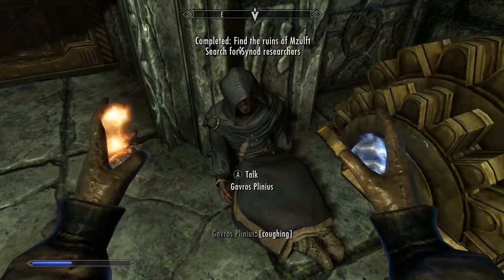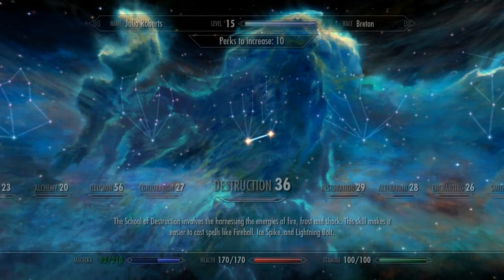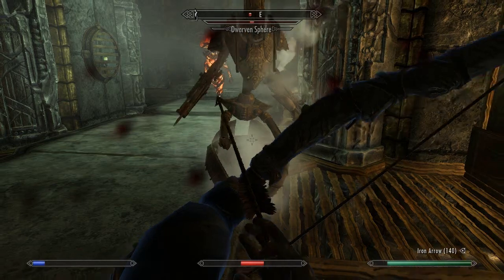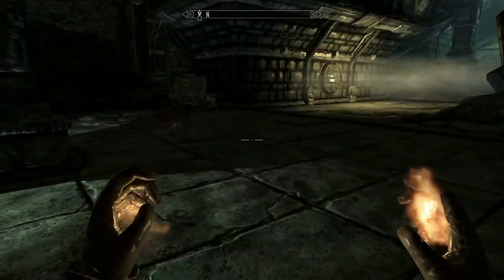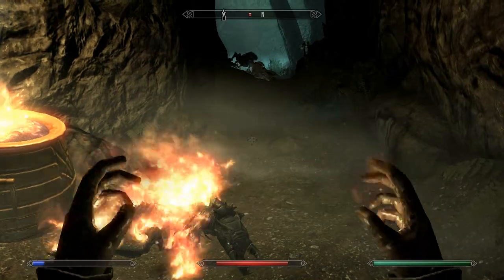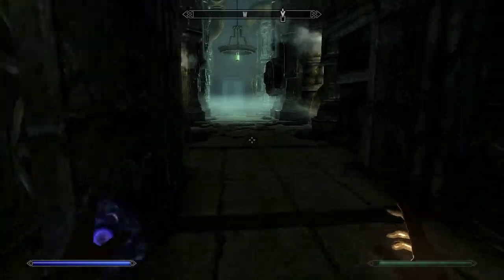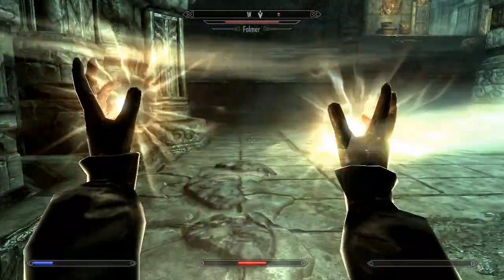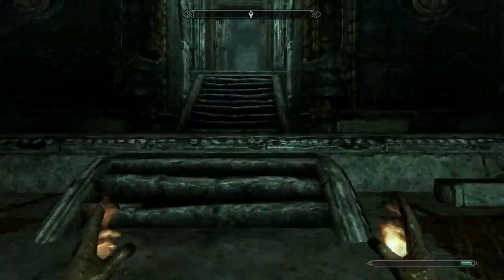Elder Scrolls Skyrim: College of Winterhold Walkthrough - Part 4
All the info you need to know is DOWN HERE.

I WILL NOT BE INSTALLING ANY MODS. If you bothered to read the description, do not ask for me to install mods since I won't do it. I do not have a good gaming PC and can barely run vanilla Skyrim while recording in minimum detail.

In this Skyrim Walkthrough, I'm using a Magic build character, with a small focus in archery as well.

Game Difficulty: Adept
Mods Installed: NONE and keeping it that way
Recording Software: Fraps
Editing Software: Camtasia Studio
PC: HP Pavilion 500-054, not upgraded in any way.